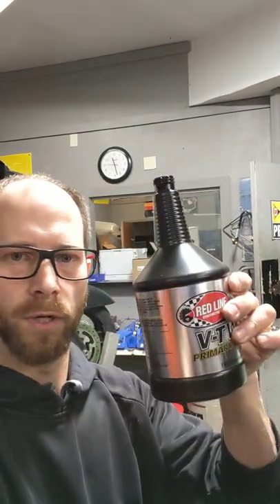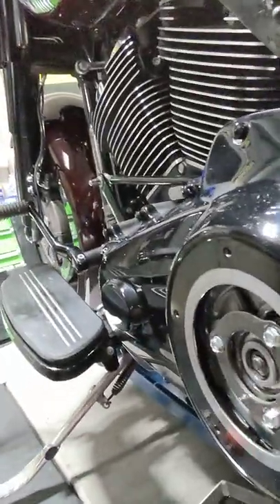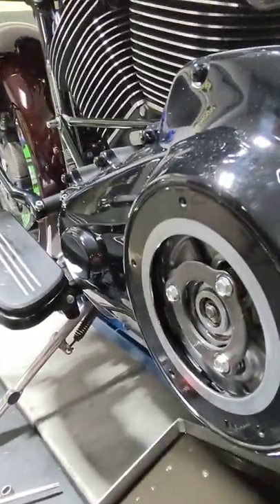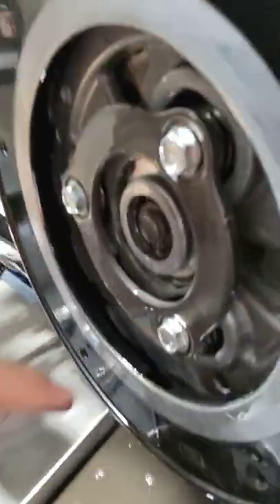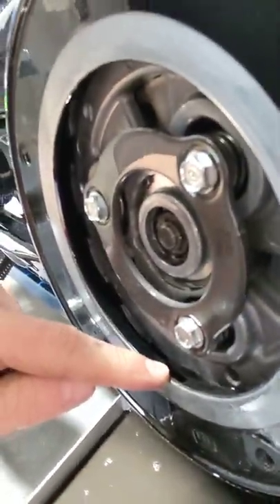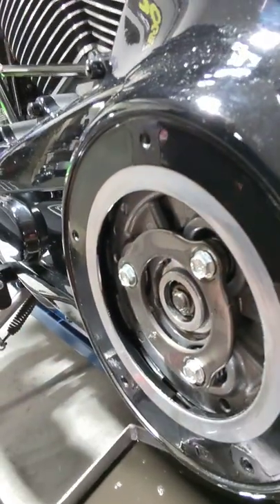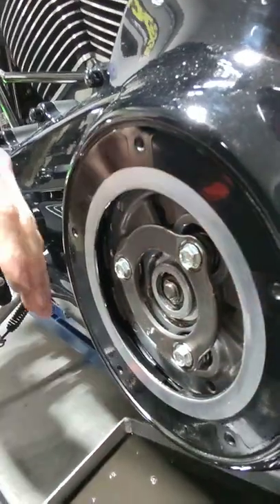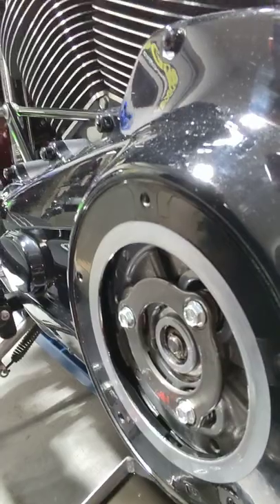Bet you didn't know this trick! - Harley Davidson Primary Fill